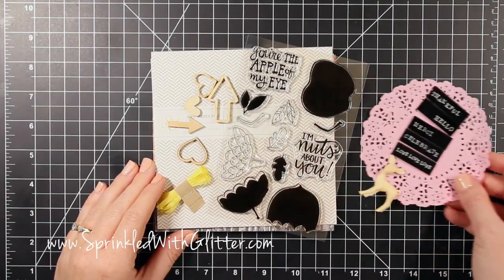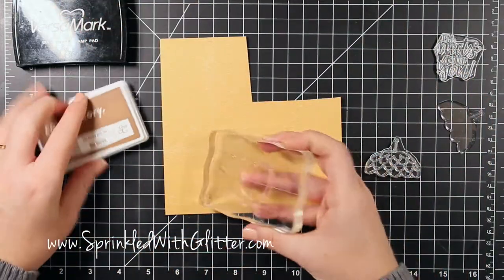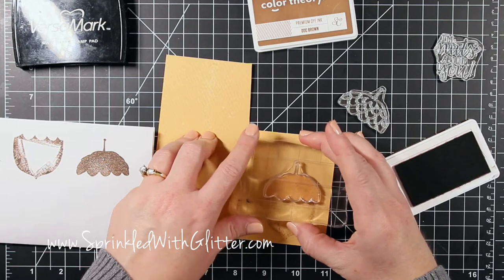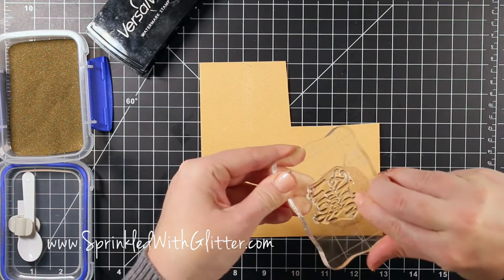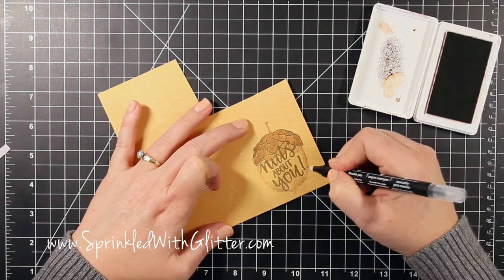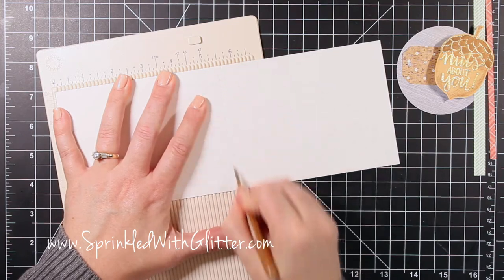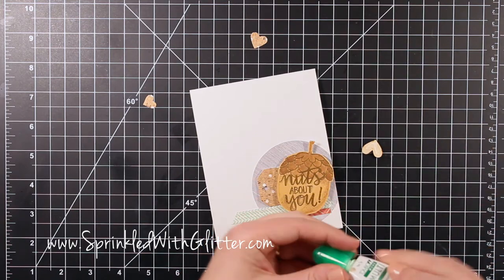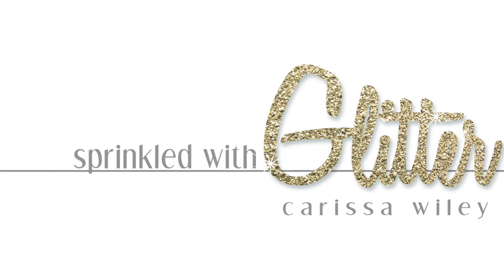Nuts About You - Studio Calico November Card Kit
• *American Crafts Zing! GOLD METALLIC Glitter Embossing Powder  ——
• *Hero Arts ULTRA CLEAN Clear & Rubber STAMP Cleaner cleardesign Spray Ultraclean  ——
• American Crafts Glitter Cardstock, 12 by 12-Inch, Gold (15 sheets per pack)  ——
• American Crafts Glitter Cardstock, 12 by 12-Inch, Silver (15 sheets per pack)  ——
• *Martha Stewart MINI SCORING BOARD Score Craft Tool 42-05013 New 2012  ——
• *Sizzix BIG SHOT MACHINE Die Cut Emboss Compatible with Tim Holtz Dies 655268  ——